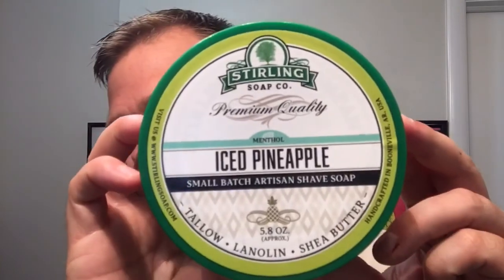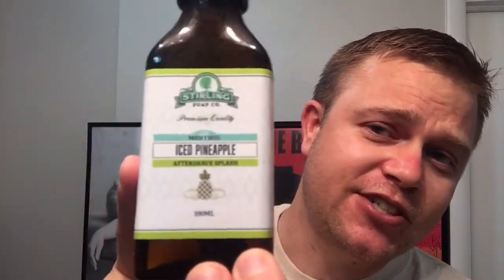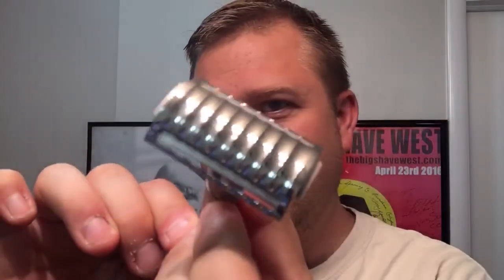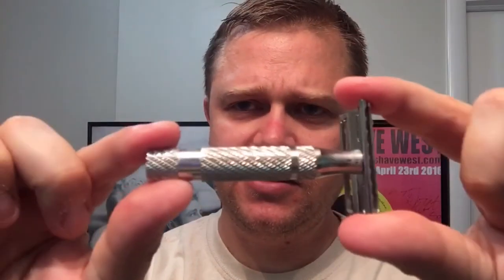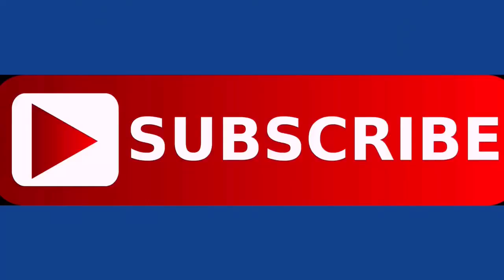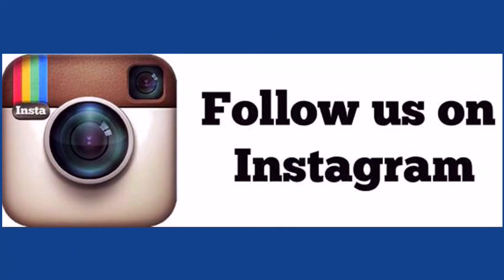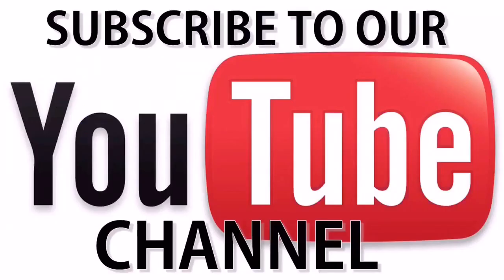One Of My Favorite Summer Shave Soaps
This was the perfect shave for a hot summer day!
 See the links below for the links to these two amazing companies.

Shave Soap - Stirling Soap Company Iced Pineapple
Aftershave - Stirling Soap Company Iced Pineapple
Post Shave Balm - Stirling Soap Company Gin and Tonic
Razor - The Prismatic by Phoenix Artisan Accoutrements
Razor Blade - Perma Sharp ( 2nd use )
Shave Brush - Big Shave West 3 Alluminati Brush by Nathan Clark